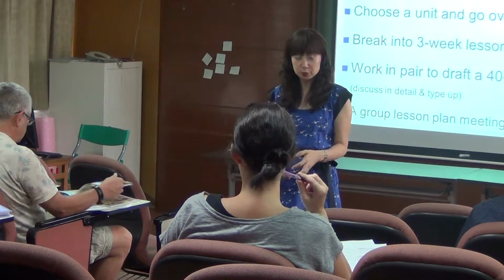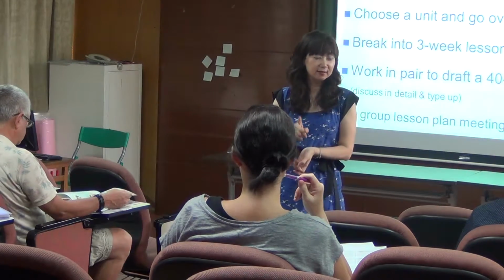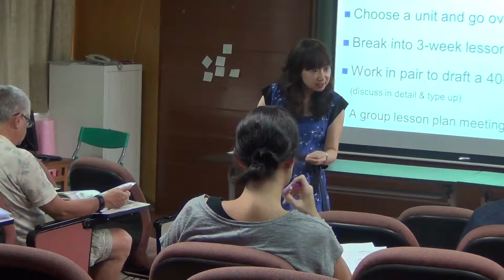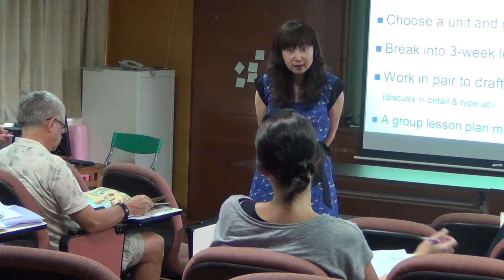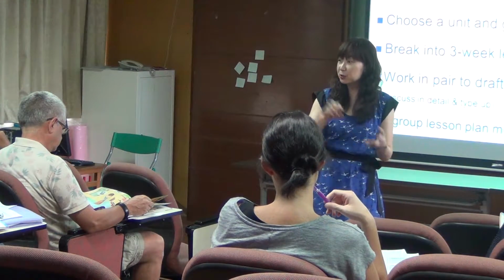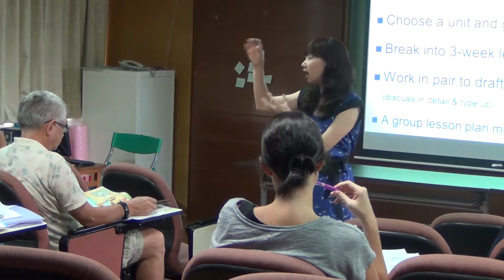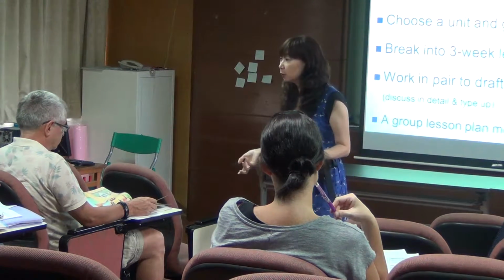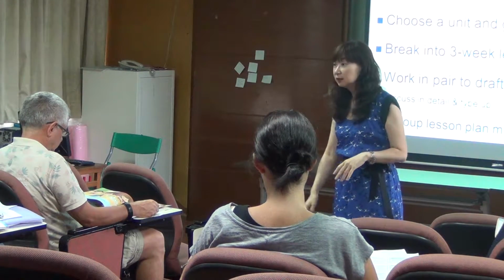Ⅱ. English head teacher's Role and Co-Teaching-8 00219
0828-2 PartII